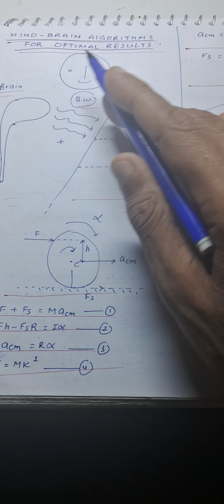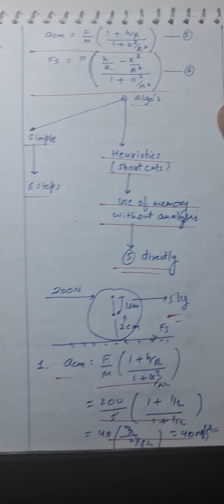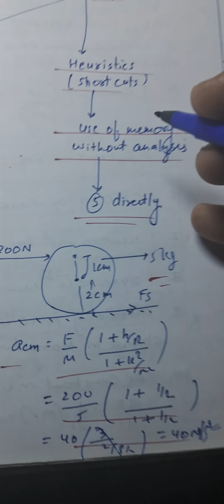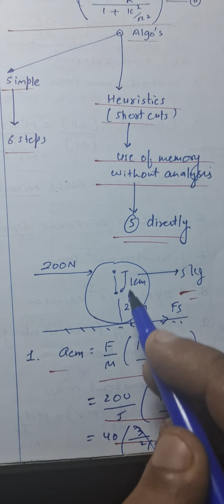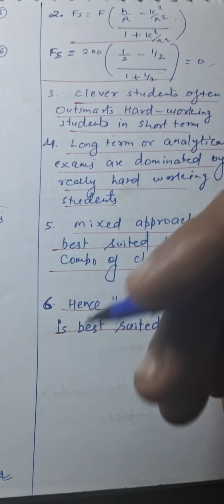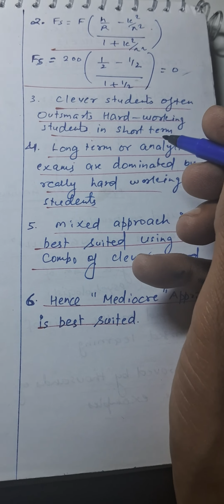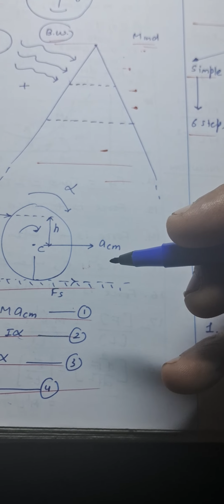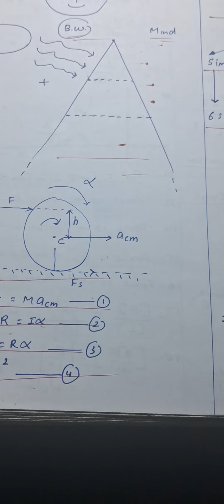Mind-brain algorithms-acharya vishvendra मन-मस्तिष्क एल्गोरिदम-आचार्य विश्वेंद्र